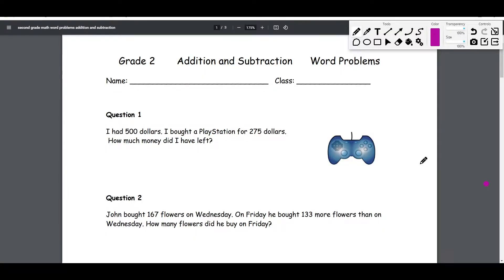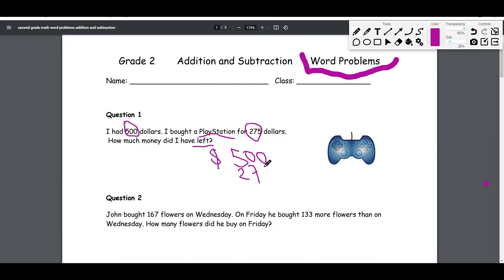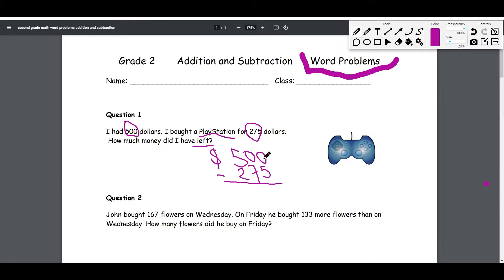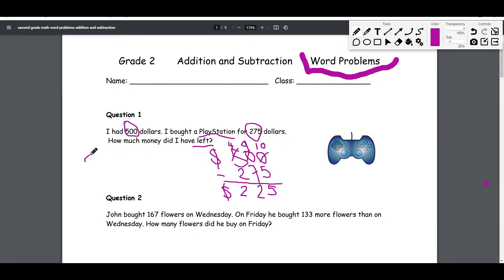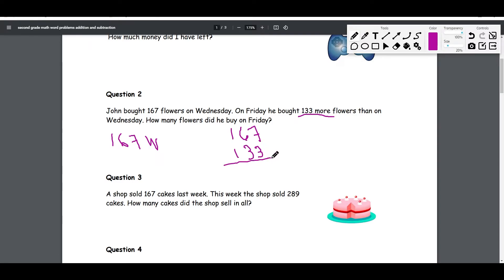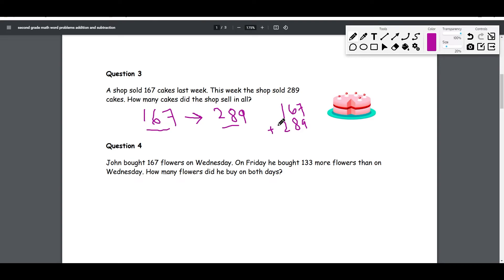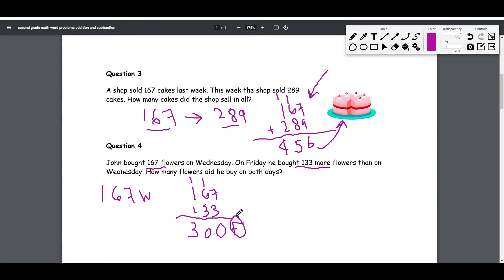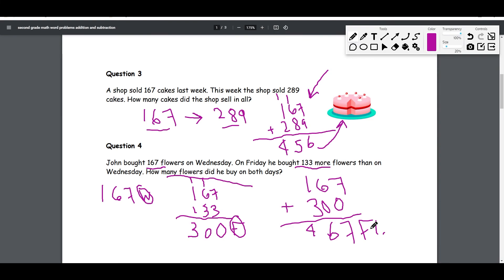Addition and Subtraction Word Problems